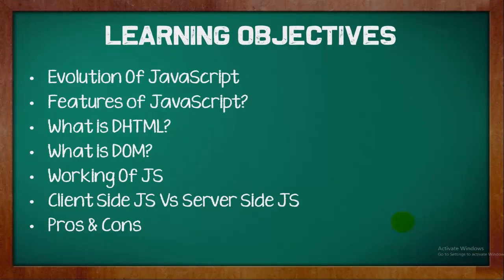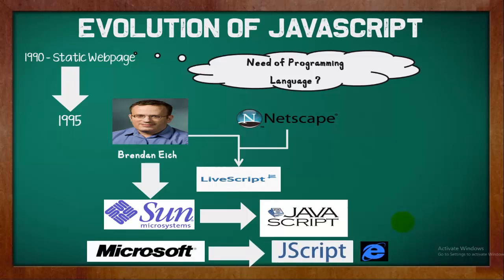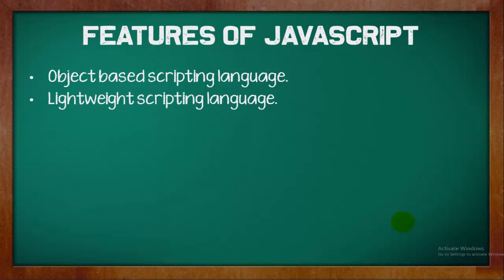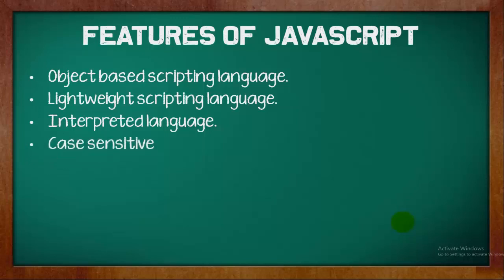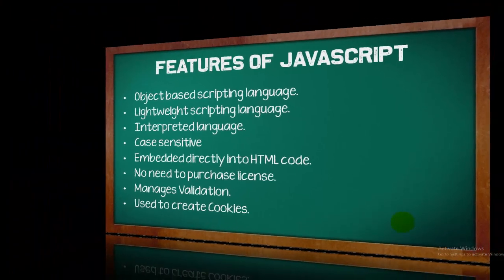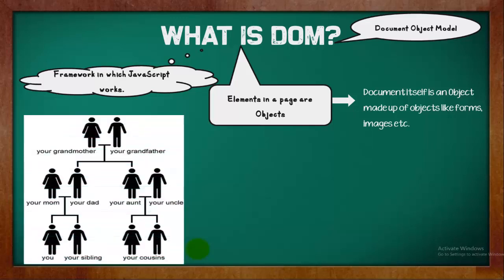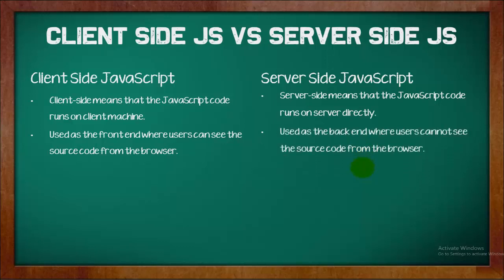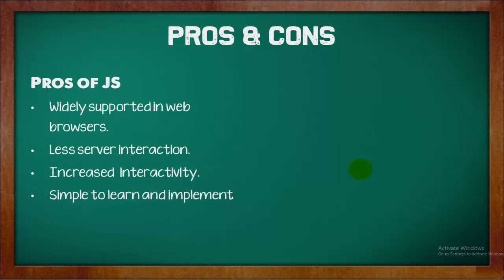Understanding JavaScript: Session 1 : Introduction to JavaScript